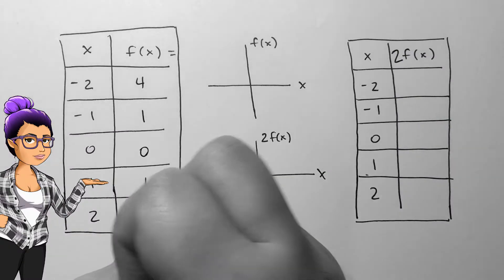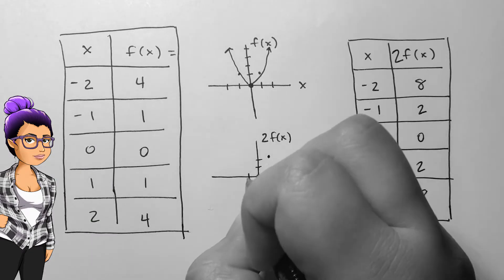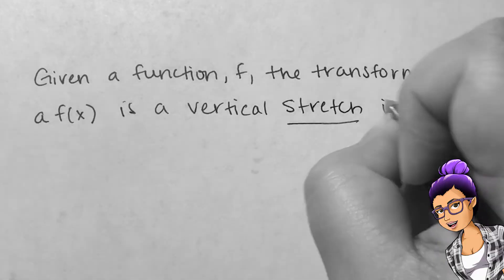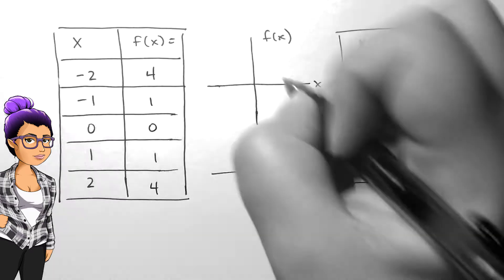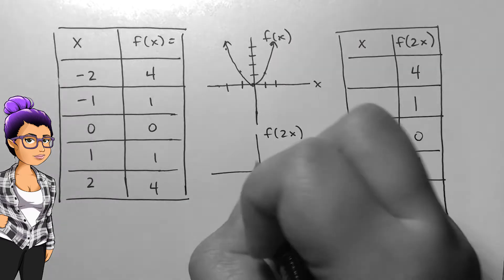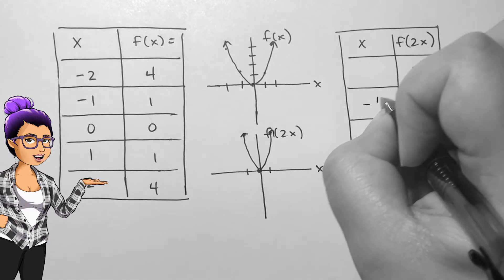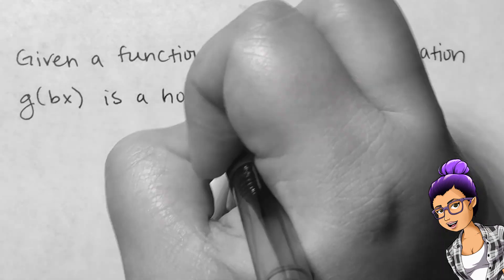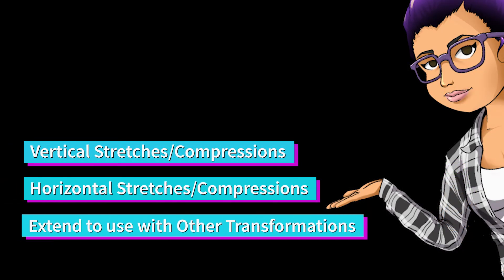Graphical Stretches and Compressions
College Algebra
1.4.4 - Graphical Stretches and Compressions